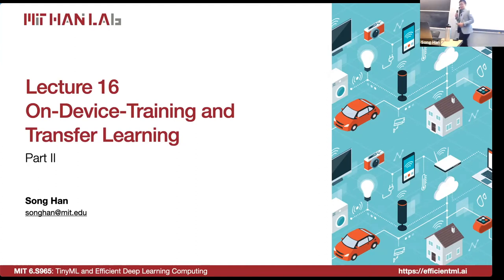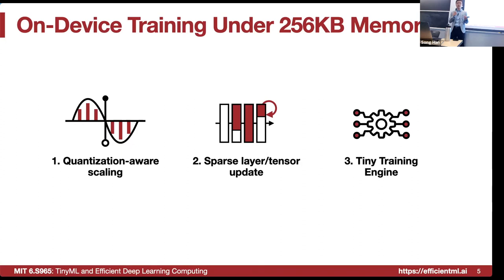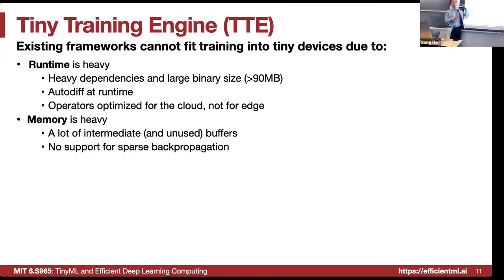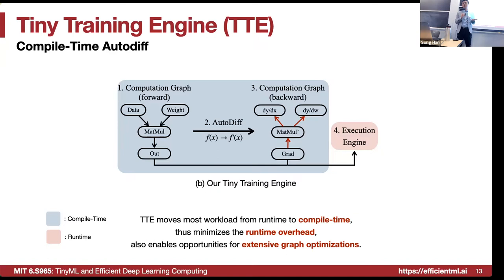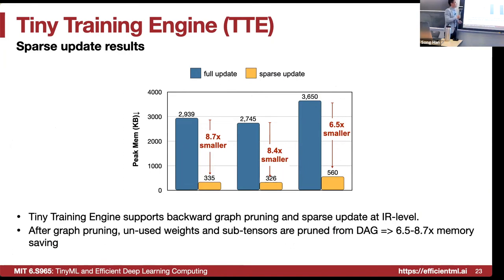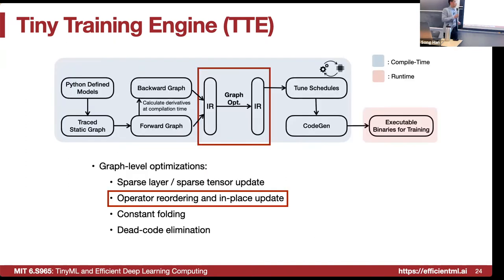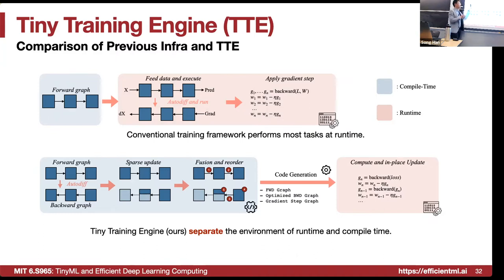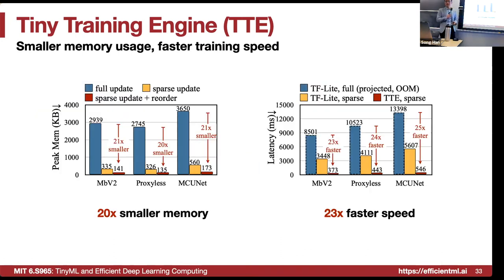Lecture 16 - On-Device Training and Transfer Learning (Part II) | MIT 6.S965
Lecture 16 studies the system support for efficient on-device training.